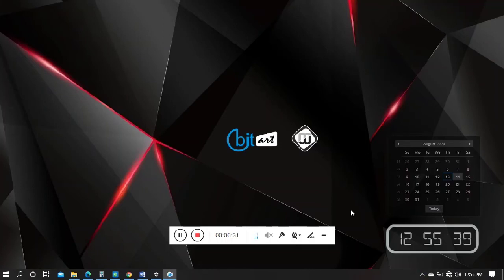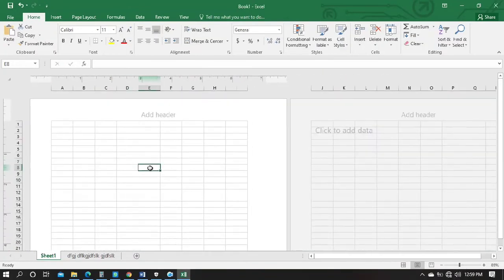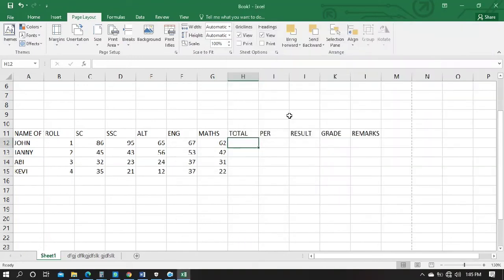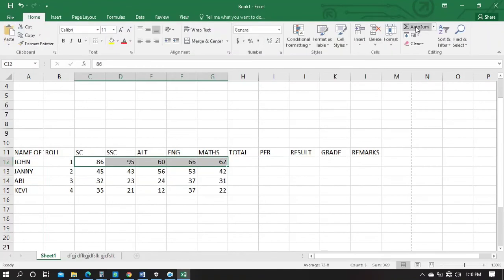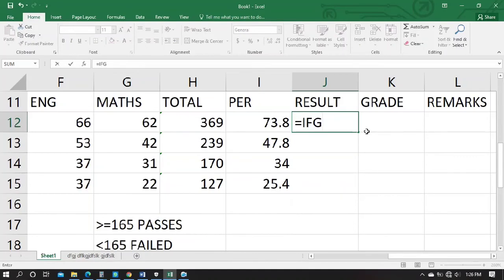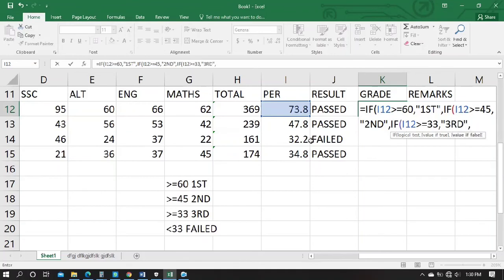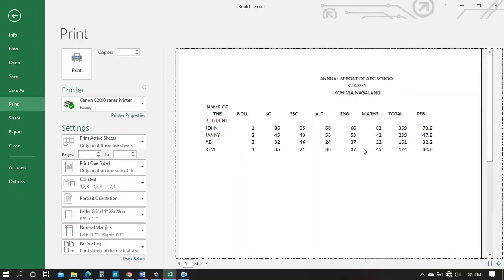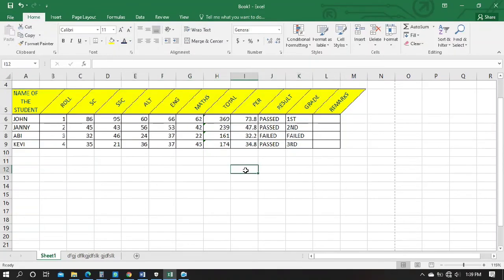Microsoft Excel Part-1